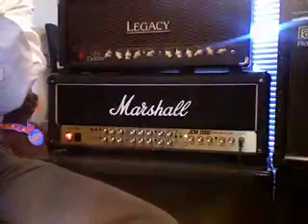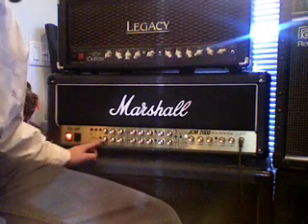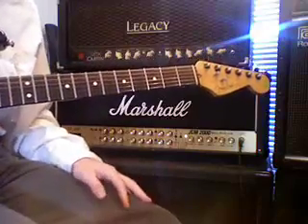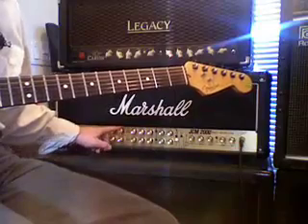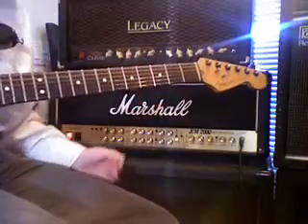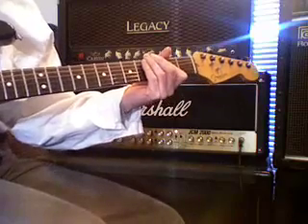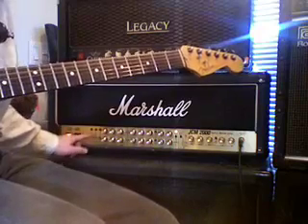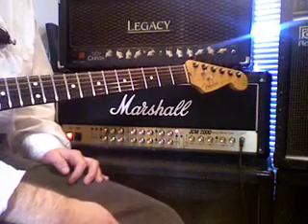Marshall TSL-100 Overview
This is a little video which provides a very brief intro and overview to the Marshall TSL-100 tube amplifier.  I just got it the other day, and thought I would just show a few of the nice sounds you can get out of it.